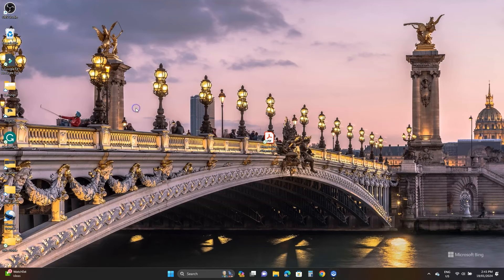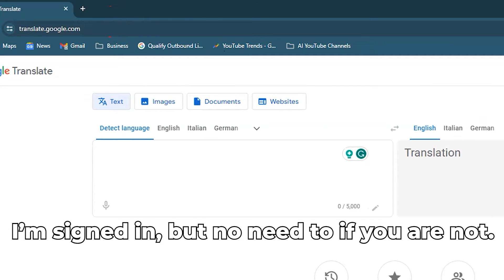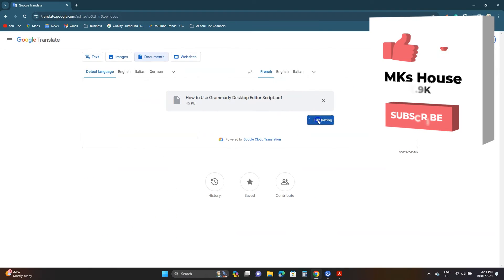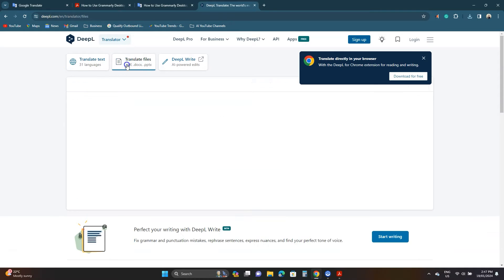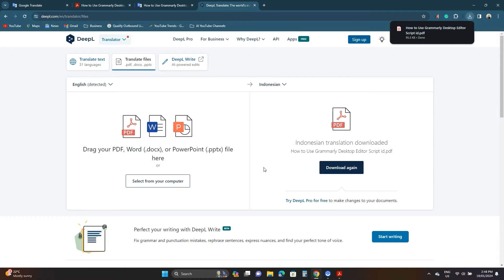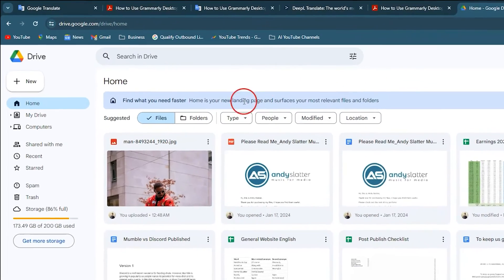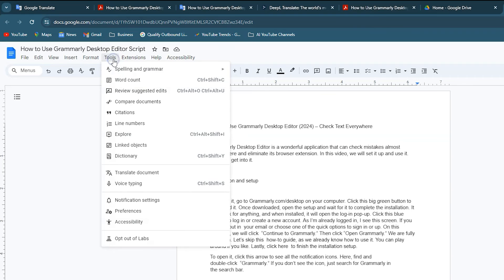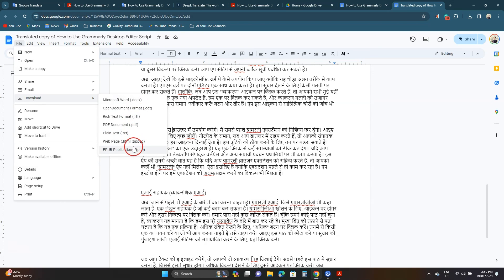How to Translate PDF Files to Any Language for Free - 3 Secure Ways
Apps like Adobe Acrobat do not support translating PDFs. Hence, we search for other methods.

In this video, we will discuss how to translate PDF files to different languages. We will cover three free methods that support different languages.

Timeline
0:00 Intro
0:10 Method 1 (Google Tranlate)
1:07 Method 2 (DeepL Website)
1:55 Method 3 (Google Drive)

Here is what we are using:
Method 1: Very easy, and no login required.

Method 2: Very easy, and no login required. Leaves a small banner.

Method 3: Easy, but you need a Google account. It does not add a banner.